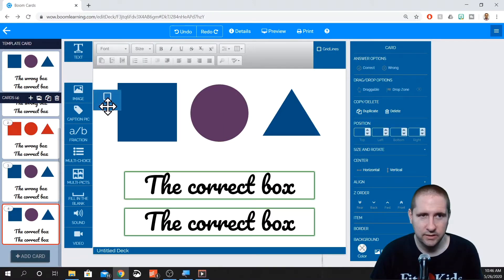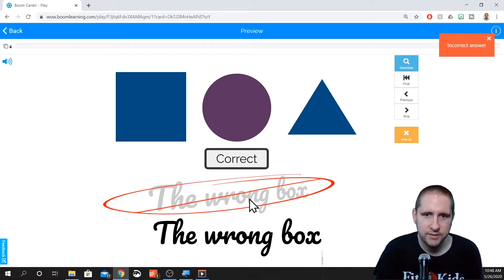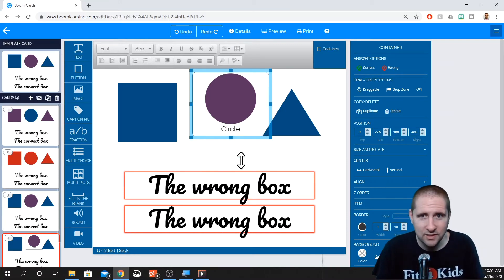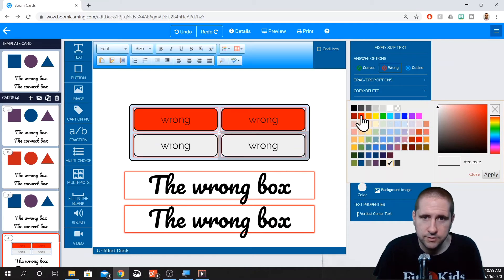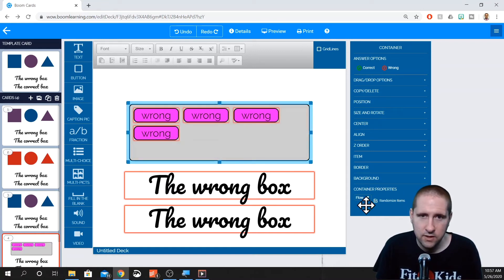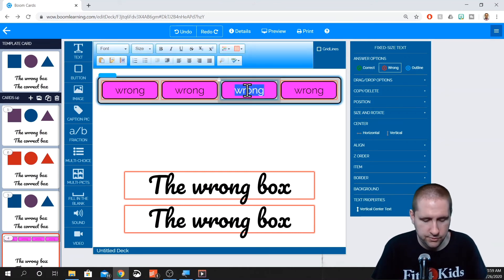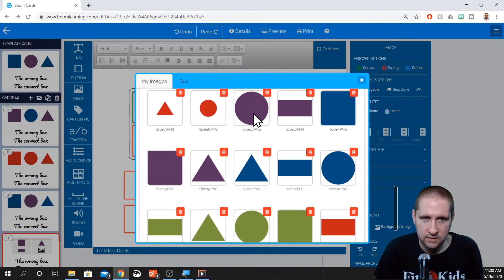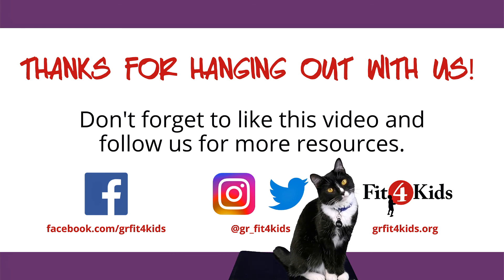Boom Card Creation Basics - Part 2 of 3 - Teacher Tutorial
It looks like this is going to be Part 2 of 3 videos on features within the Boom Card dashboard.

This video focuses mainly on inserting buttons, captions with pictures, multiple choice boxes, and multiple picture boxes.

It is the perfect video for the person brand new to Boom Cards!